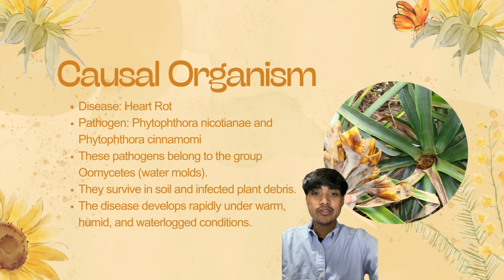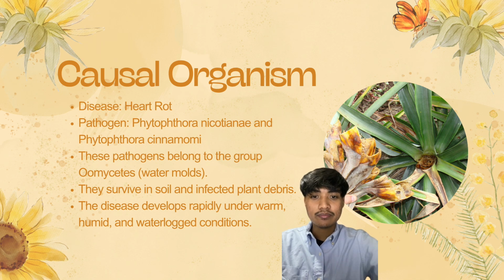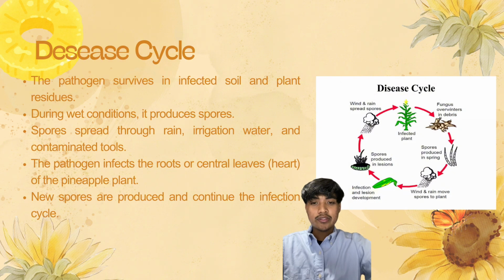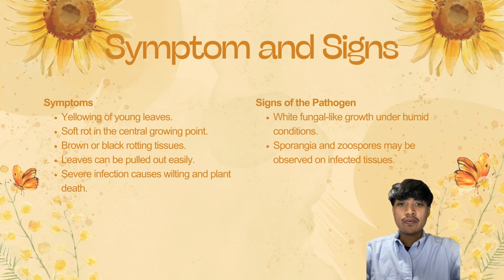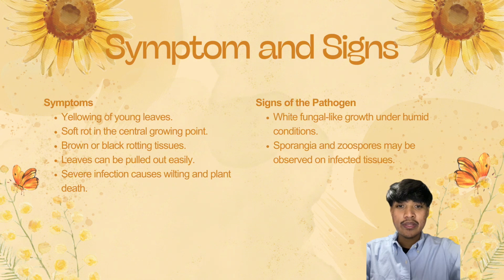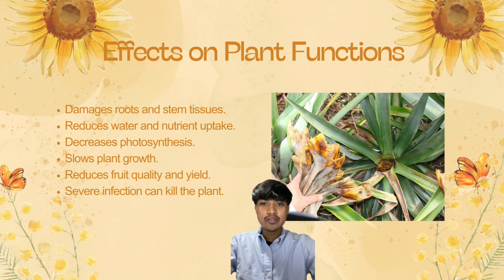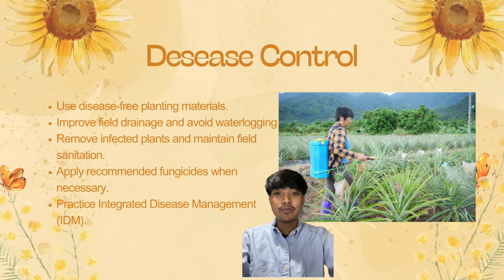AGR514 DISEASE IN PINEAPPLE